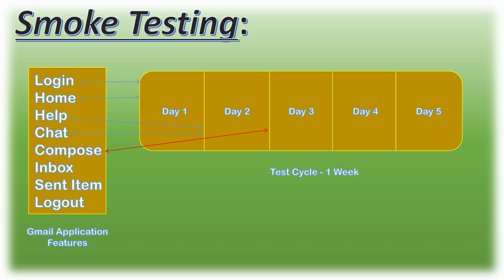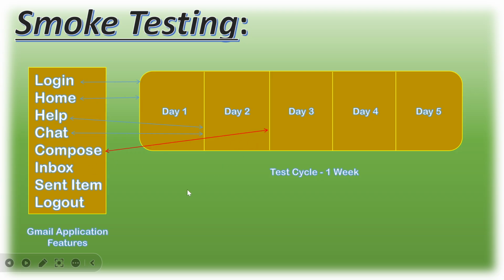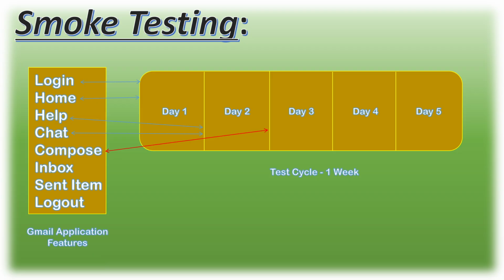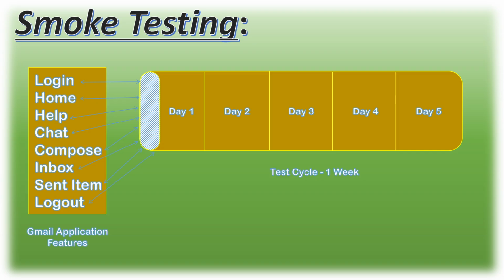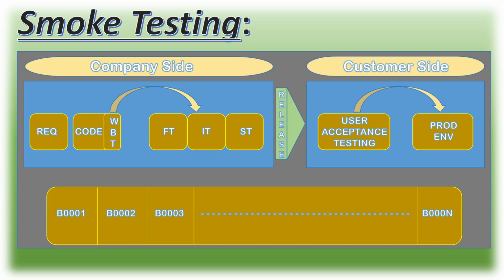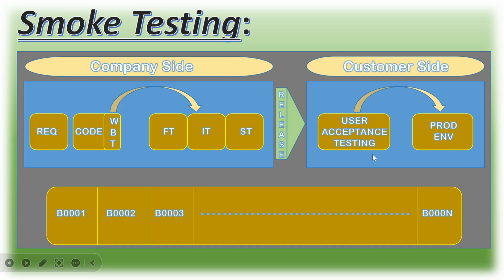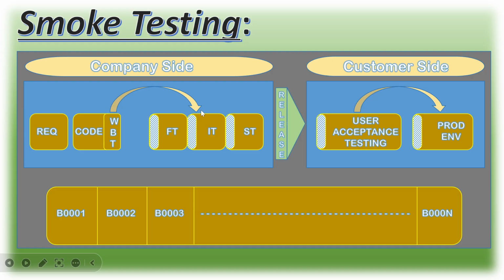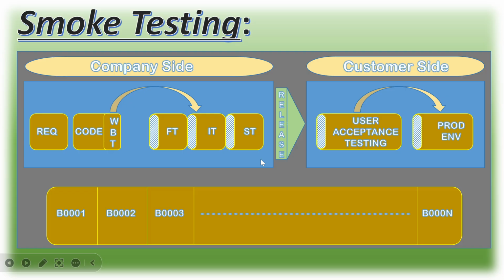11. Manual Testing || Smoke Testing